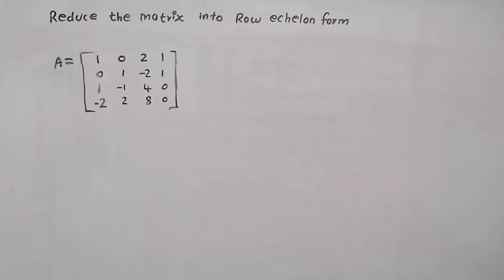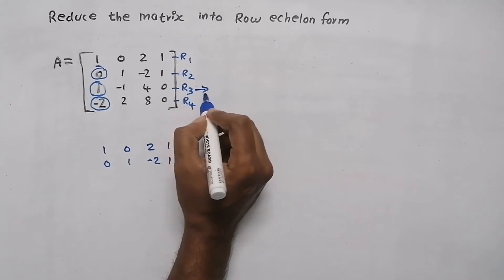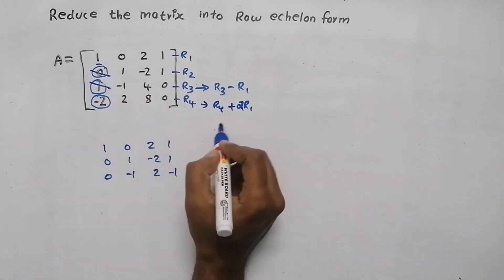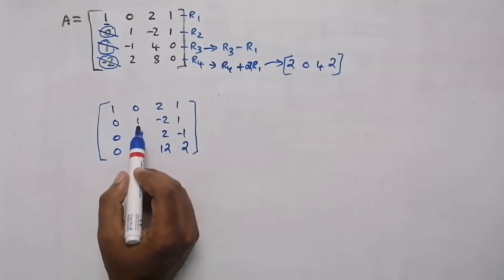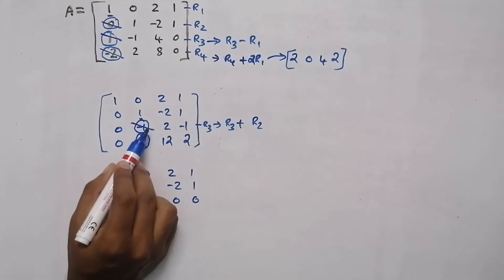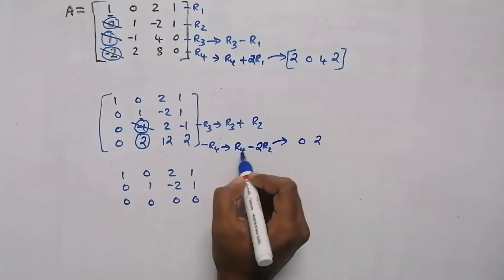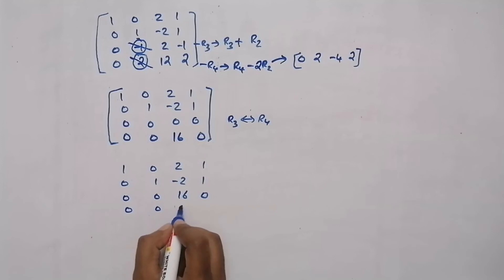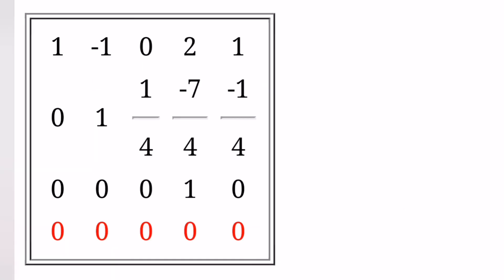row echelon form | Linear algebra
Reducing the matrix into its row echelon form
Step 1-Make first element of first row as 1
Step 2-All the elements under that 1 should be zero
Step 3- it is done using row operation
Step 4-After doing that check the second row first non zero element that should be 1
Step 5-after making that element 1 all the elements under that 1 should be zero
Step 6-then check the third row first non zero element make it as 1
Step 7- all the elements under that 1 should be zero

00:00 Introduction
00:30 make the leading element of first row as one
01:00 make all the elements under that 1 as   zero
03:36 first non zero element of second row should be one
04:00 make all element under that one as zero
07:02 interchange row 3 and row 4
07:36 make first non zero element  as 1
08:36 do it yourself

row echelon form
row echelon form of matrices
row echelon form 4x4